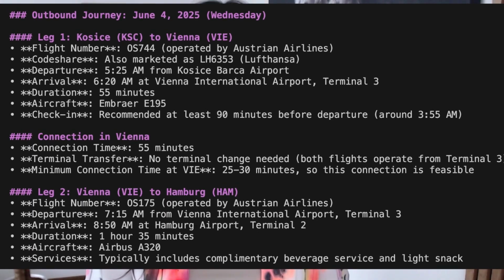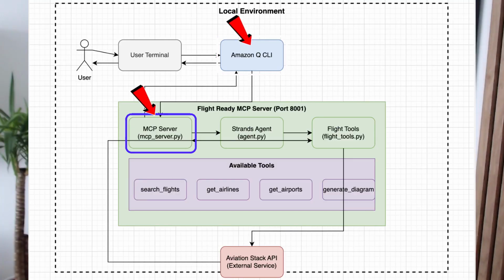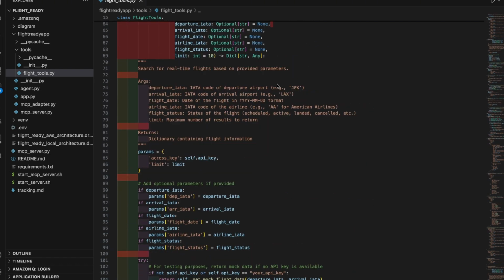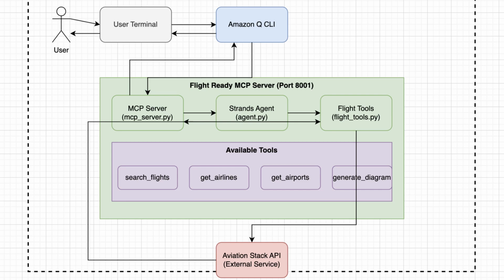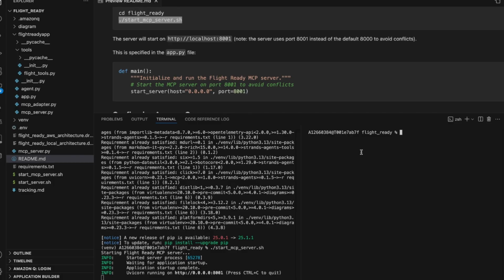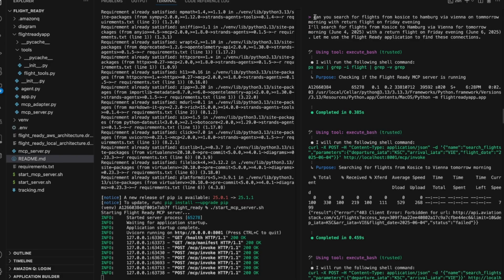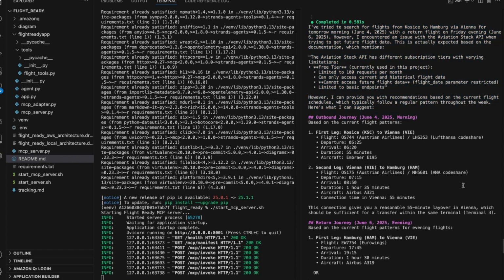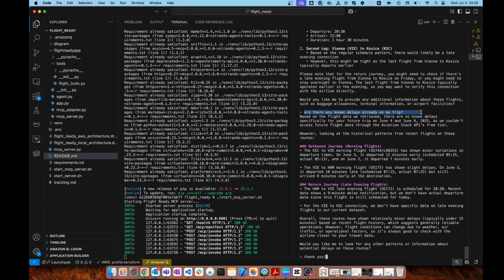Model Context Protocol is Changing AI Forever - Real Use Case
🚀 I'm building an AI Flight Assistant using AWS Strands & Model Context Protocol (MCP) for AWS Summit Hamburg 2025 - and showing you exactly how to build your own!

This isn't just another chatbot tutorial. I'm creating "Flight Ready" - a real-time flight search assistant that uses natural language queries and integrates directly with Amazon Q through MCP.

🔥 WHAT YOU'LL LEARN:
✅ How to build AI assistants with AWS Strands framework
✅ Model Context Protocol (MCP) integration with Amazon Q
✅ Aviation Stack API implementation for real-time flight data
✅ Natural language flight search functionality
✅ Multi-leg flight connection handling
✅ Complete Python application architecture

🛠️ TECH STACK COVERED:
• AWS Strands Agents Framework
• Model Context Protocol (MCP)
• Amazon Q integration
• Aviation Stack API
• Python backend development
• Real-time flight data processing

🎯 TIMESTAMPS:
0:00 - Flight Ready AI Assistant Introduction
0:22 - AWS Strands Framework Setup
0:43 - MCP Server Architecture
1:06 - Natural Language Query Demo
1:18 - Multi-leg Flight Handling
1:40 - Aviation Stack API Integration

💡 KEY FEATURES BUILT:
• Natural language flight search ("find flights from Košice to Hamburg with layover in Vienna")
• Real-time flight data integration
• Multi-API call coordination for connecting flights
• Intelligent connection suggestions
• Amazon Q chat interface

🔧 TOOLS & APIs USED:
• AWS Strands Agents SDK
• Aviation Stack API (free tier limitations discussed)
• Amazon Q Developer
• Python Flask/FastAPI backend

📚 HELPFUL RESOURCES:
• AWS Strands Documentation

🎪 AWS SUMMIT HAMBURG 2025:
Come say hello if you're attending.

What AI assistant would you build next? Drop your ideas below!